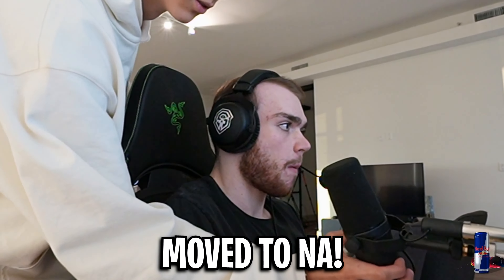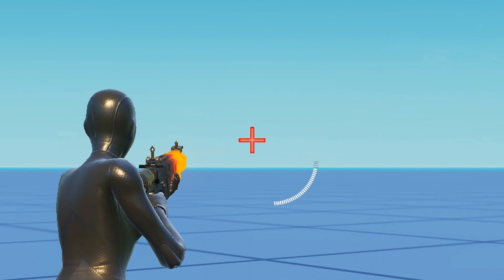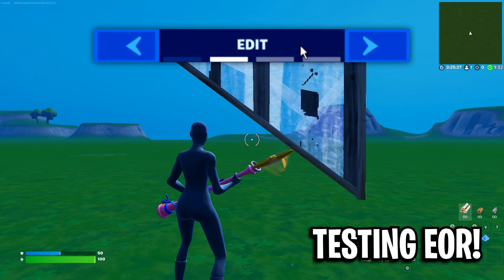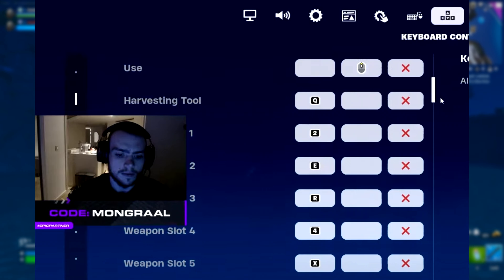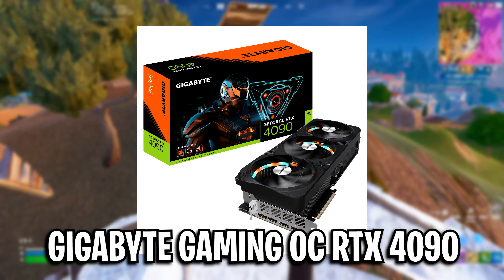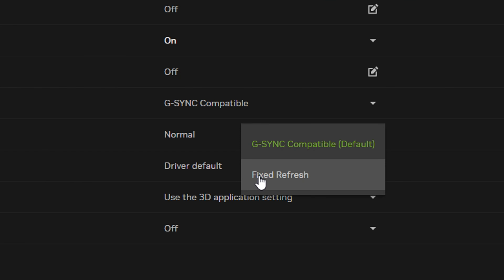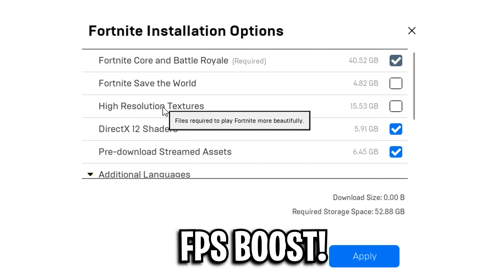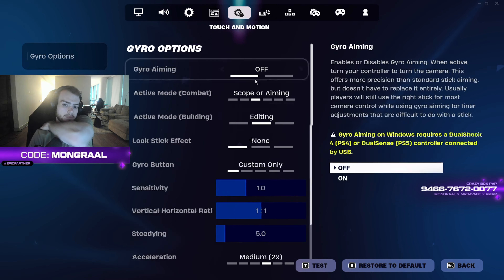Mongraal NEW Settings, Crosshair & Setup! (BEST AIM)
Here are all of Mongraal's NEW Settings, Crosshair & Setup changes in Fortnite Chapter 5, Season 3! Did this video help you out? if it did, Hit 👍 "LIKE" 👍 - Thank you!

Copy & Paste
[HTTP]
HttpTimeout=10
HttpConnectionTimeout=10
HttpReceiveTimeout=10
HttpSendTimeout=10
[Portal.BuildPatch]
ChunkDownloads=3
ChunkRetries=20
RetryTime=0.5